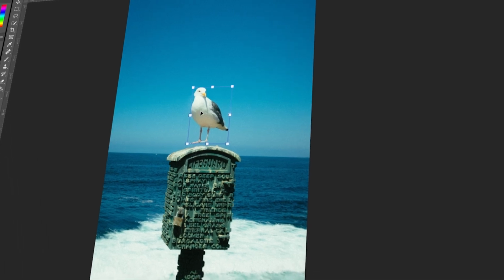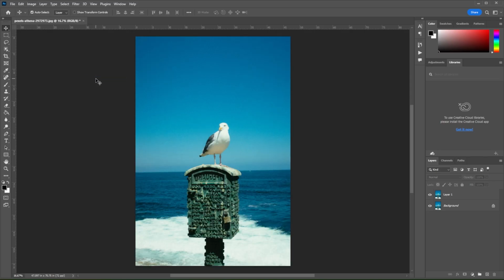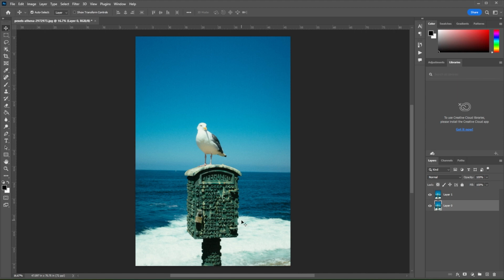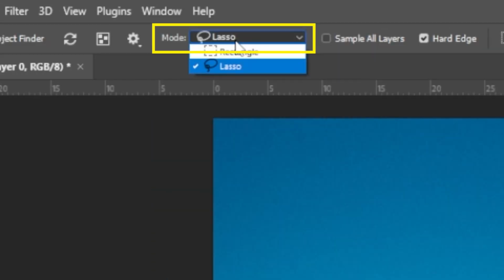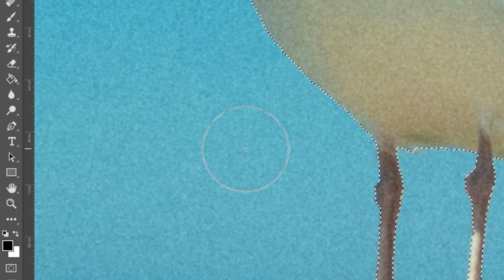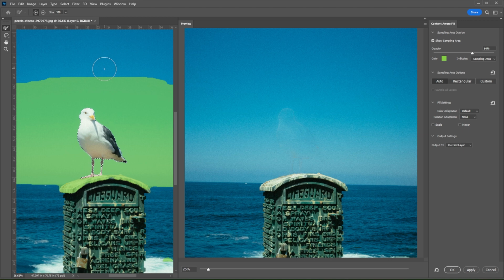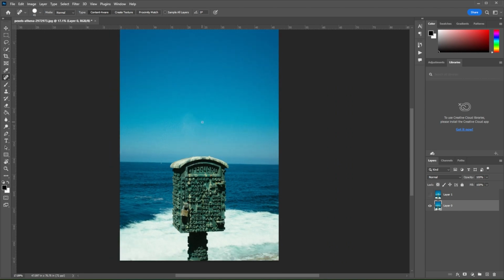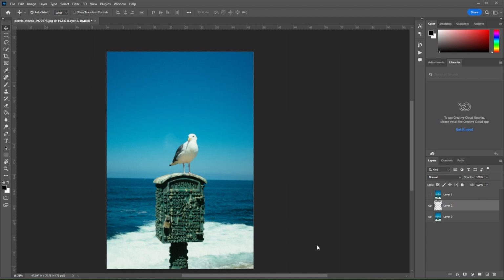How to FLIP LAYERS in PHOTOSHOP (Horizontally & Vertically)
Do you want to add a creative twist to your designs or compositions by flipping layers in different directions? In this video, we'll guide you through the process of flipping layers horizontally and vertically in Photoshop.

Whether you want to create mirrored effects, experiment with symmetrical designs, or explore new perspectives, this tutorial will show you how to effortlessly flip layers in both directions.